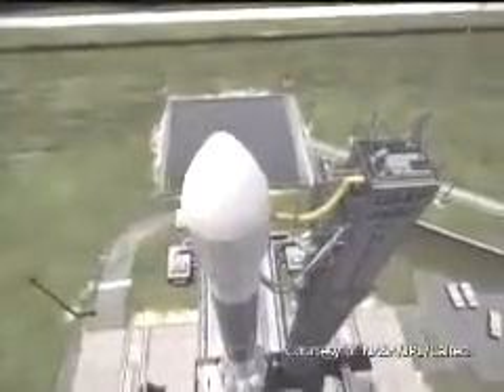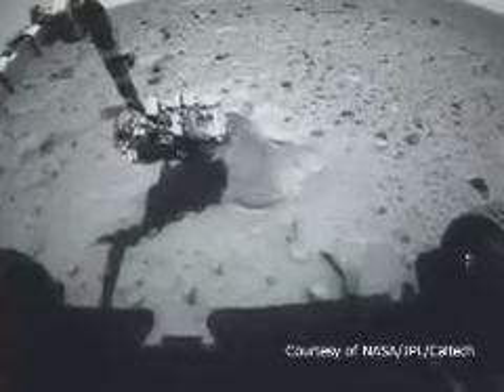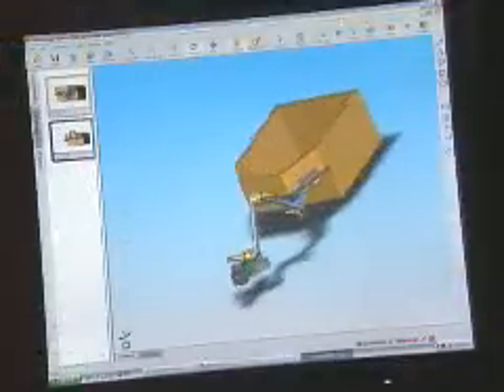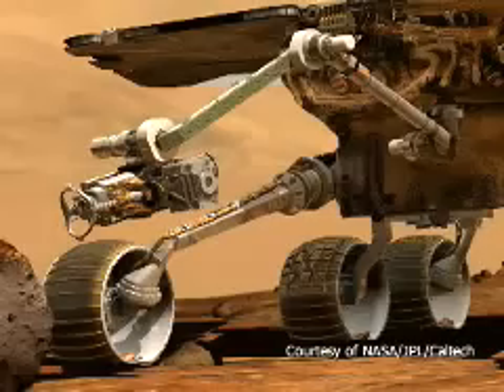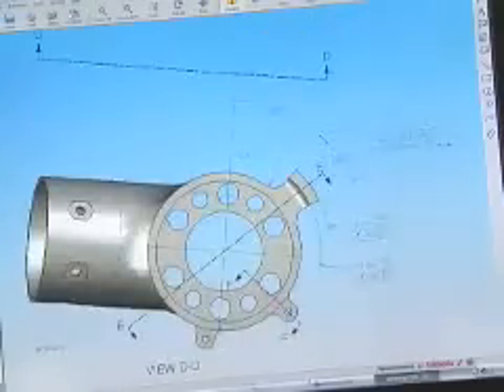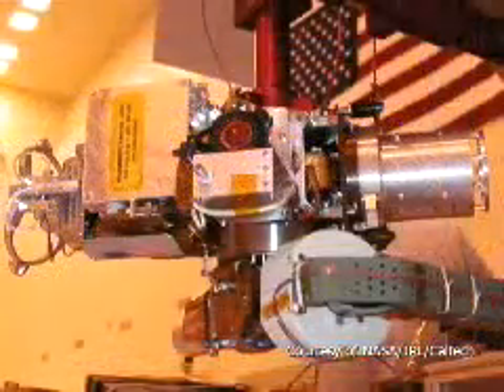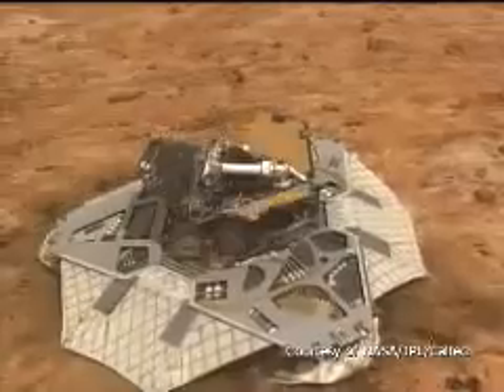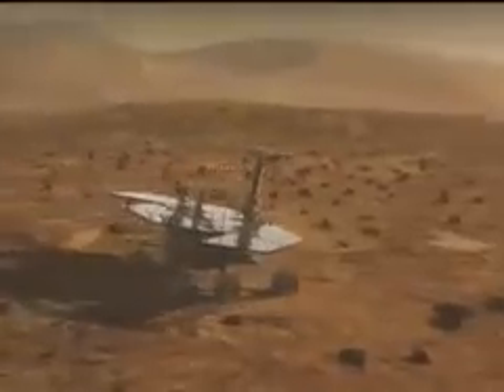Mars Rover Robotic Arm Designed in SolidWorks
A look at how SolidWorks 3D CAD Software was used to develop the robotic arm used on the Mars Exploration Rover mission